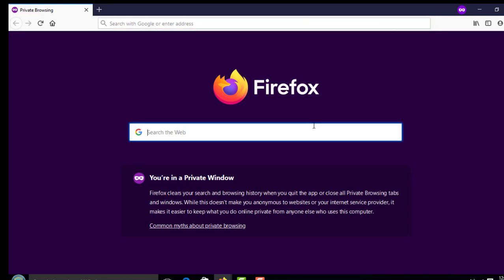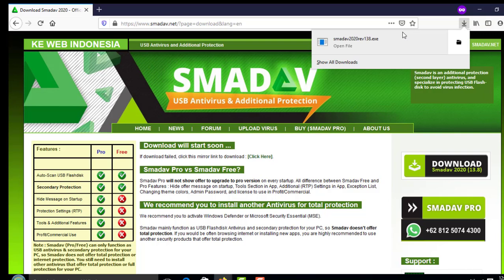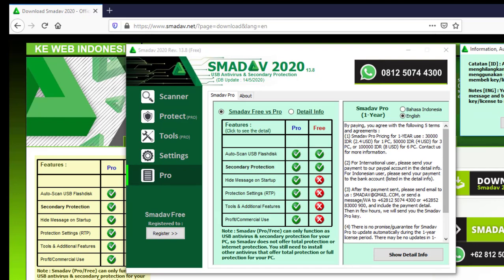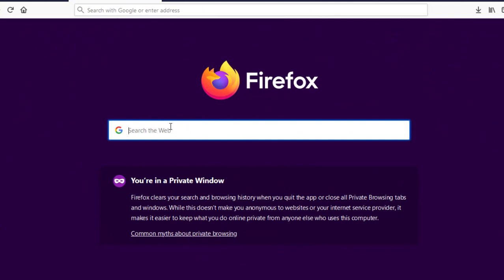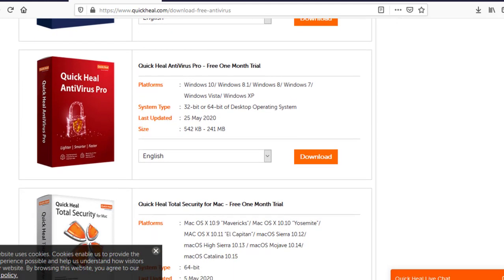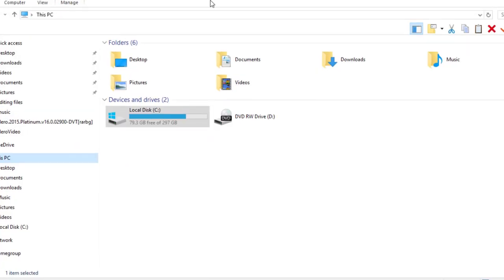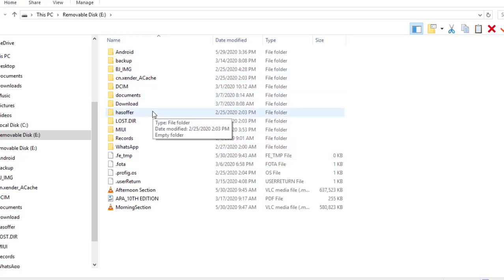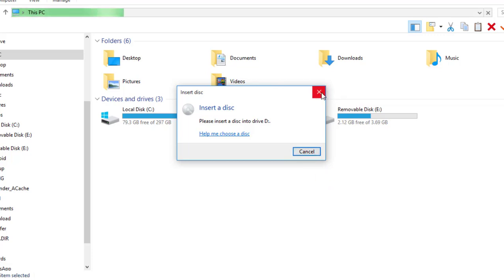How to Install Any Antivirus in Laptop Without DVD/CD Drive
This is how you can easily install any antivirus in your laptop without a DVD or CD drive, works all windows